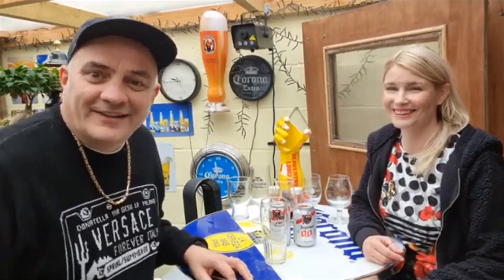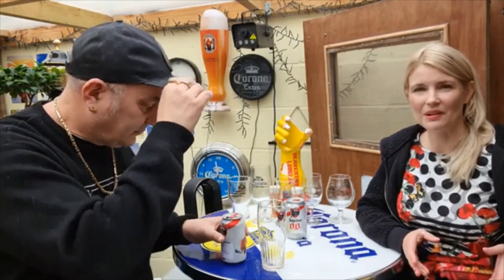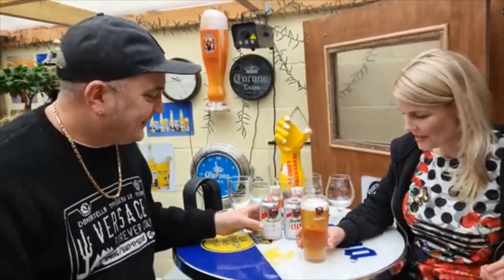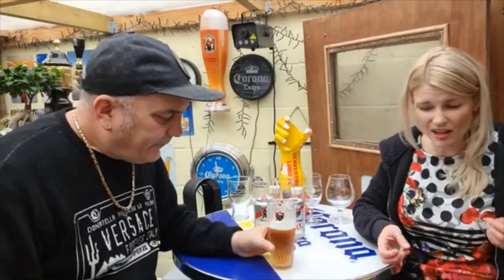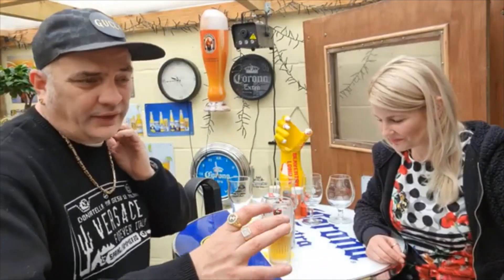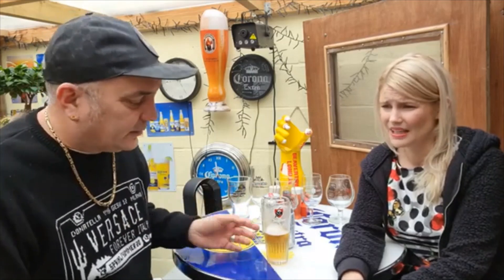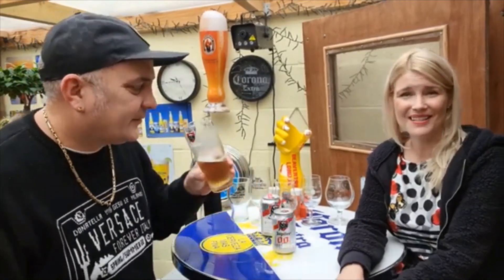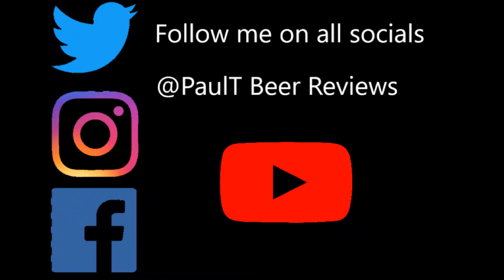JUPILER 0.0% ABV Full review This is 1 of 15 we are doing each day. Alcohol Free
Cost £1.29 I believe. From Our Friends In Belgium brought by Beerhawk.co.uk

Beer
Jupiler have always been a domintating force for the Belgian lager scene, with their alcohol-free verison doing much of the same in the alcohol-free category. An immensely crisp and herbaceous lager with a fruity hop finish.